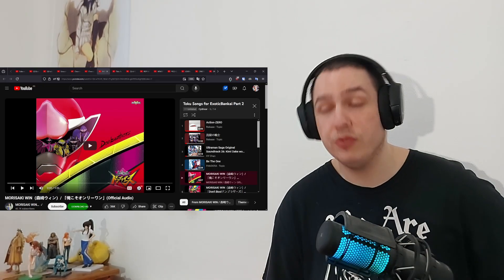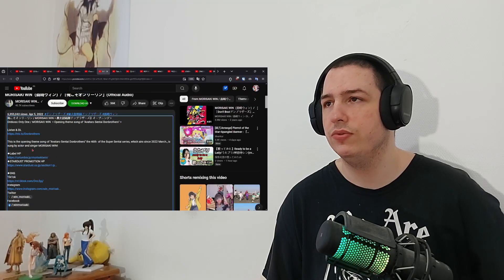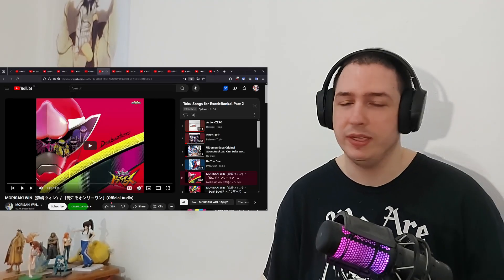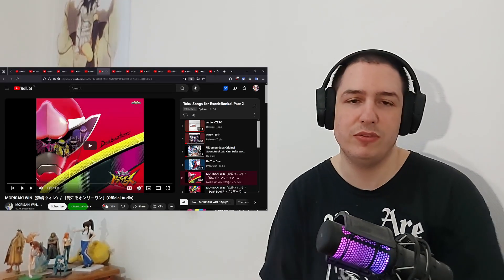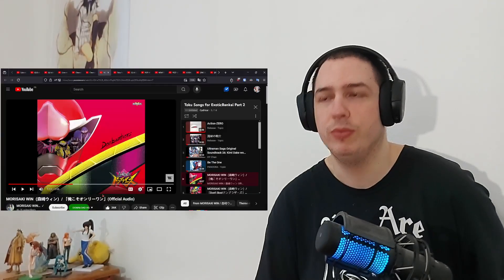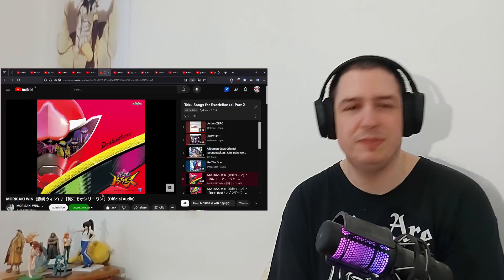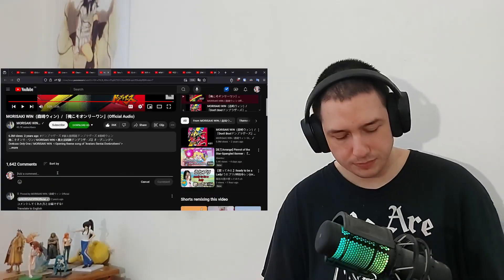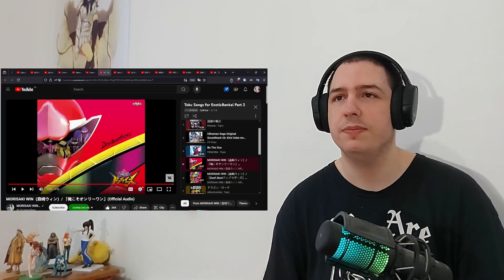New Tokusatsu Fan Reacts To MORISAKI WIN I am the Only One「俺こそオンリーワン」Avataro Sentai Donbrothers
Support me monthly and get access to blocked reaction and more